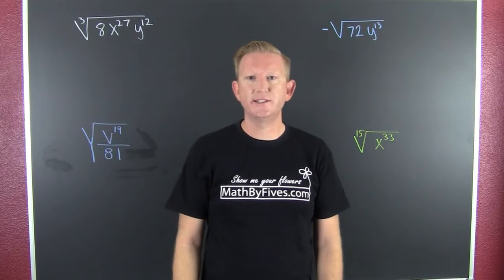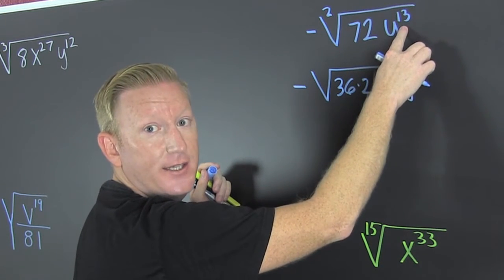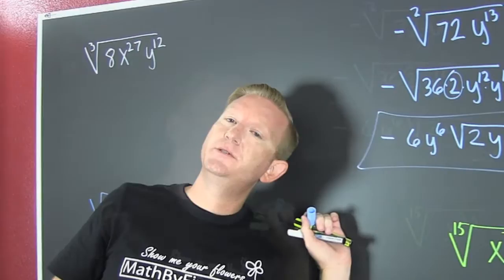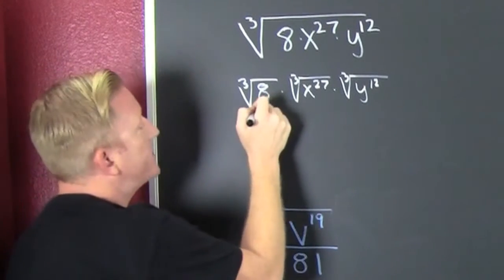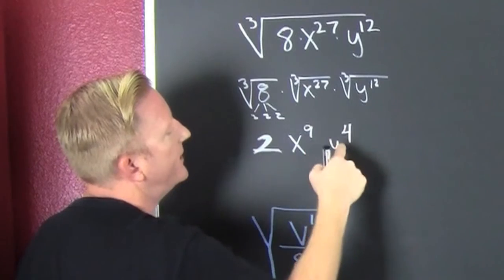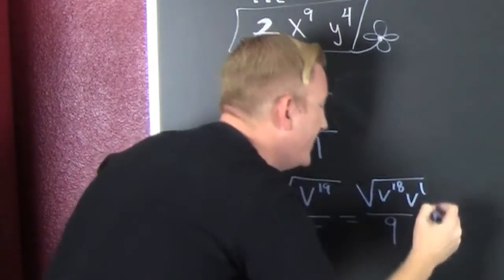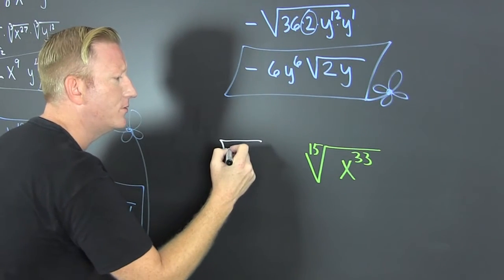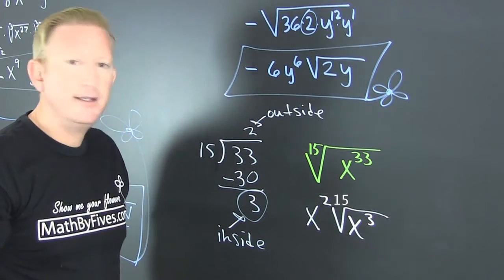Simplifying expressions with roots 3rd vid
This is a set of more difficult examples about simplifying expressions with radicals.